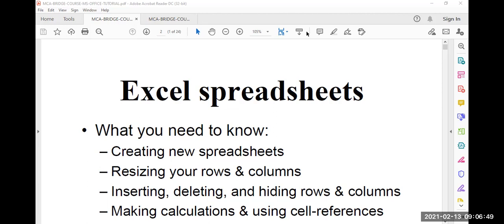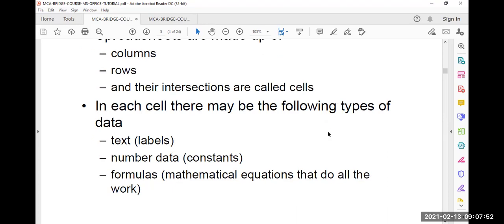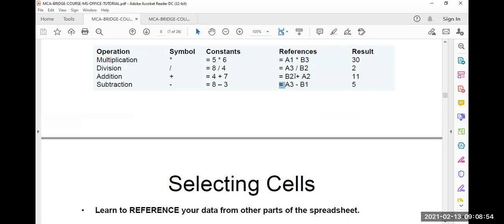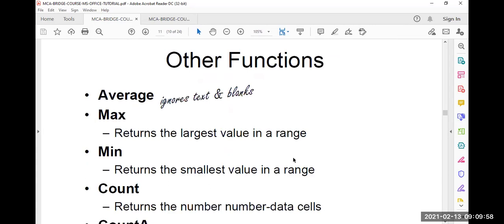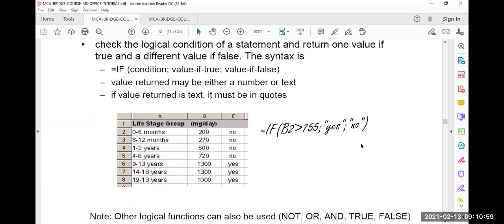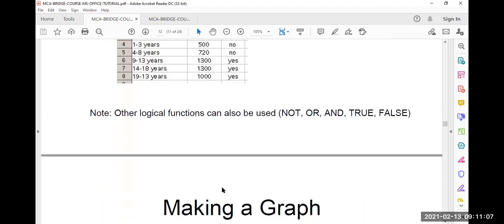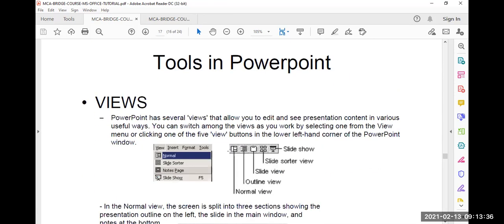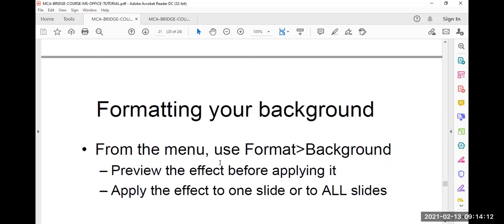2021-02-13 08.55.35 CHMES-DMIMCS-MCA1-BRIDGE-COURSE-PROG-FUNDAMENTALS 94472553730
TOPIC - MICROSOFT OFFICE (PART - 2)